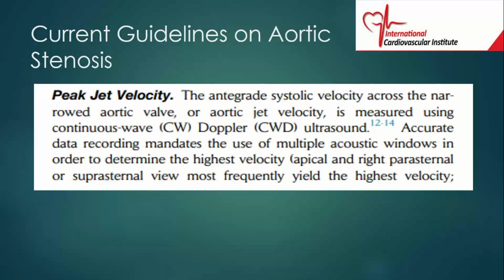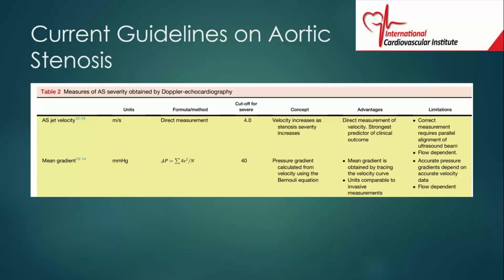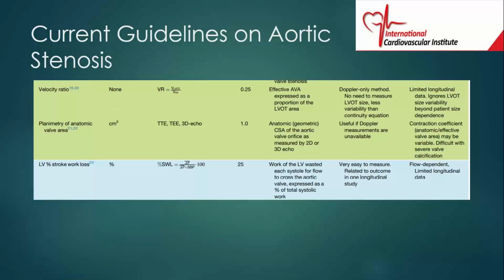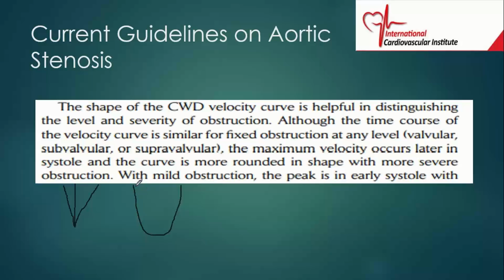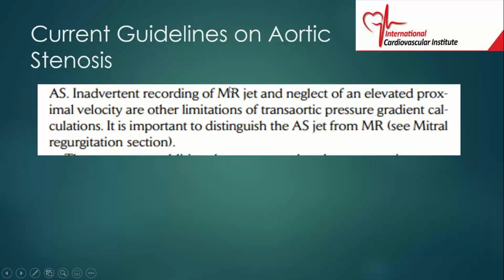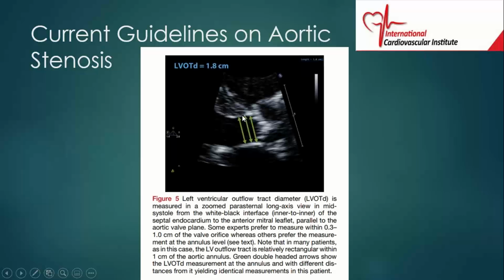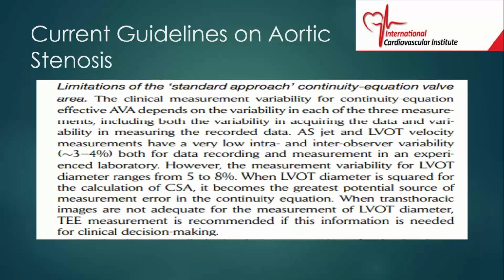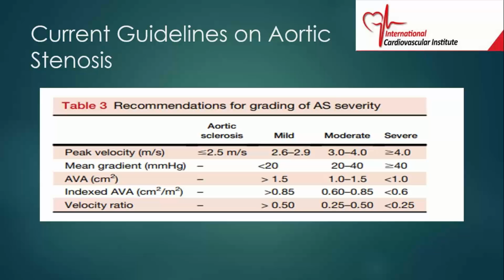2021 02 23 20 07 Current Guidelines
ASE Guidelines on Aortic Stenosis 2